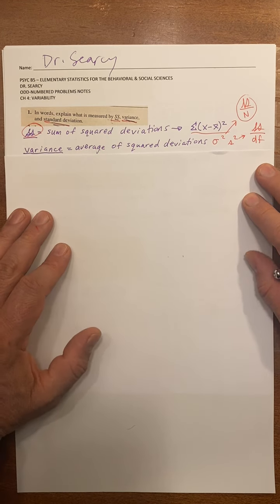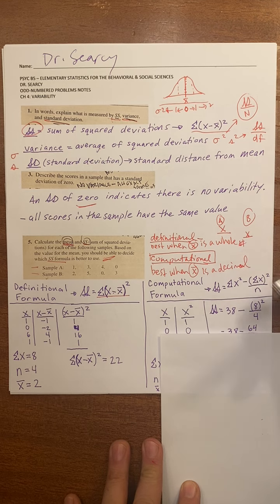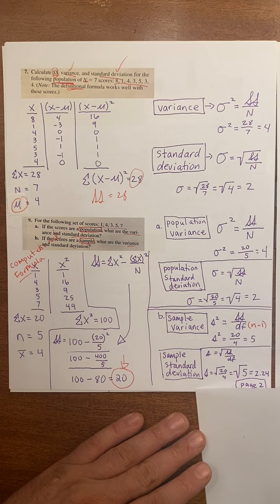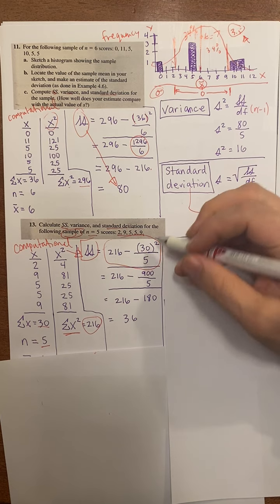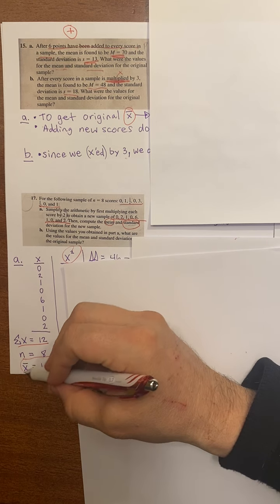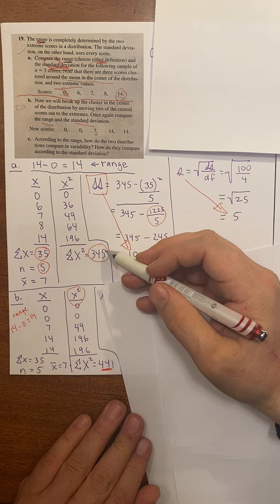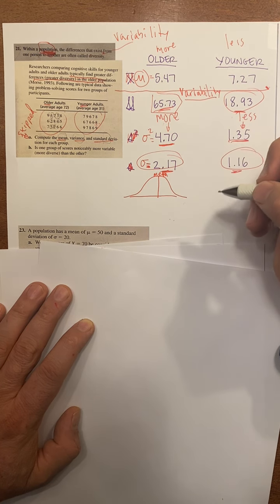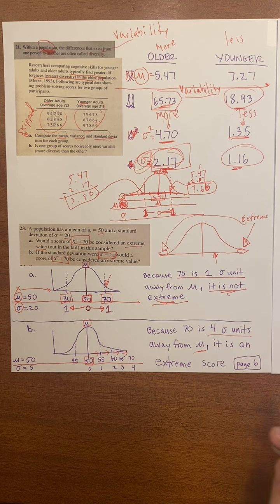PSYC B5 CH 4 OP